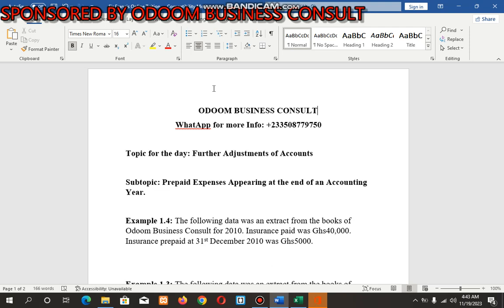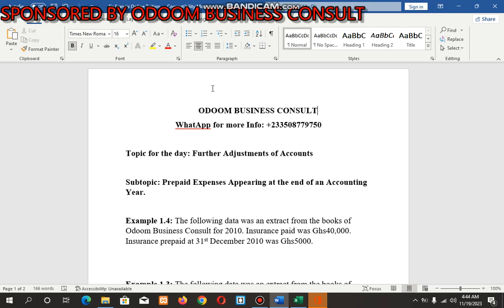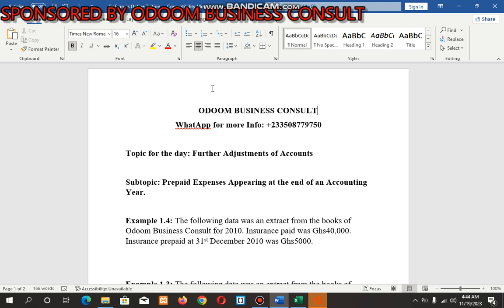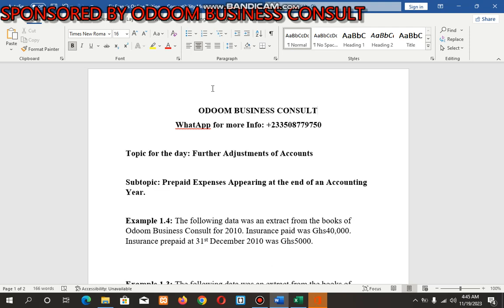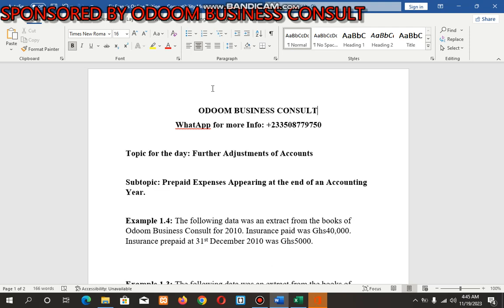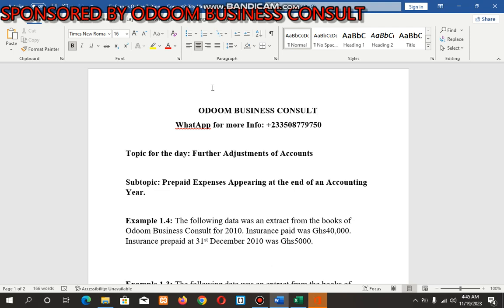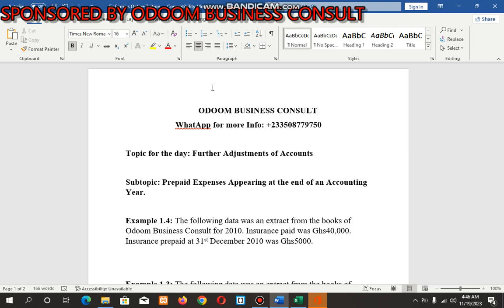Financial Accounting for WASSCE Students and Beginners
Treatment of Prepaid Expenses appearing at the end of an accounting year in the books of account